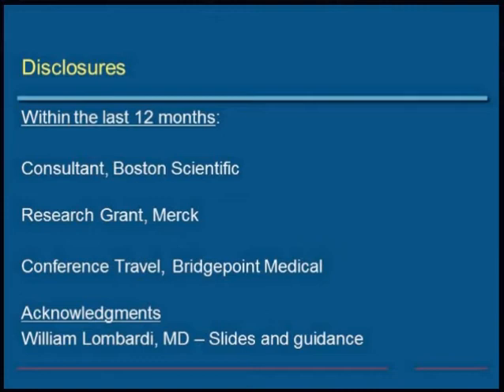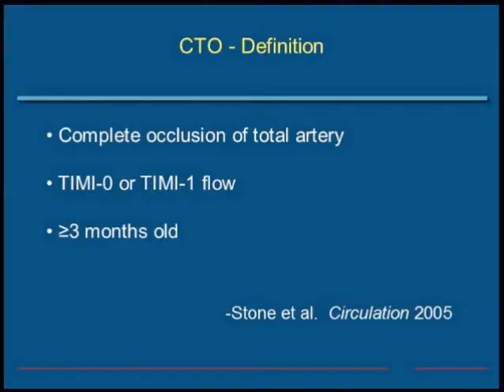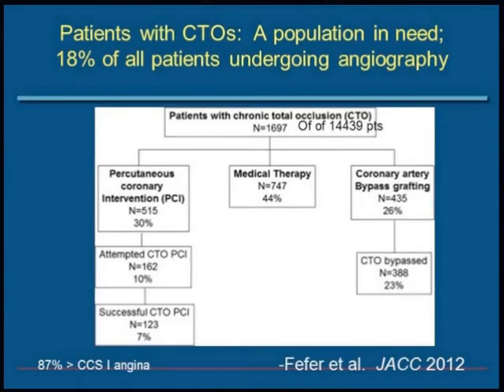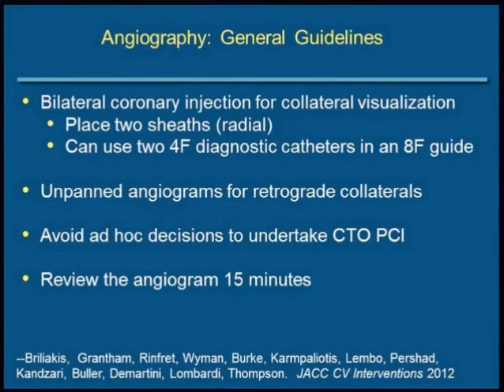Chronic Total Occlusion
Farouc Jaffer, MD, PhD
Massachusetts General Hospital
Boston, MA USA

Presented at SCAI 2013

to watch the complete video and find other clinical videos